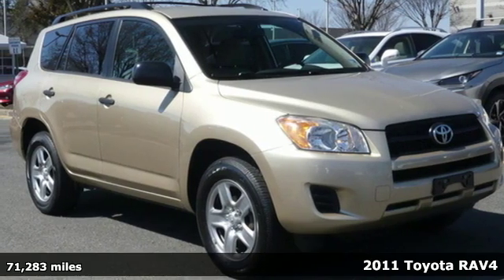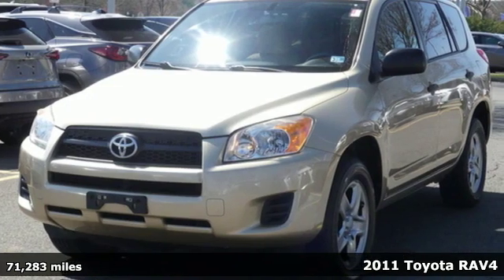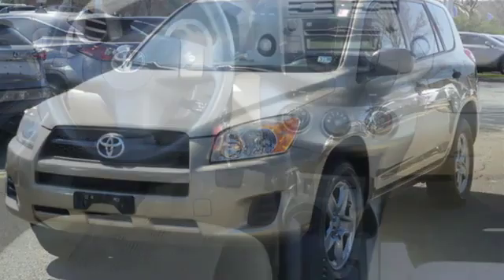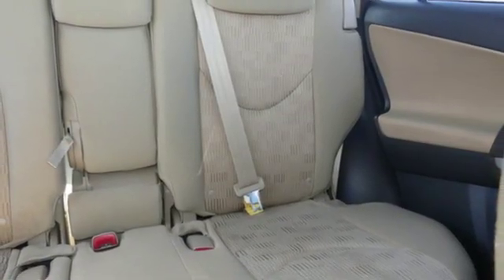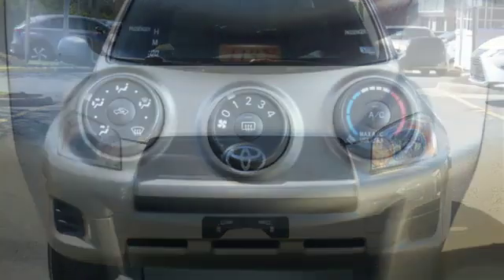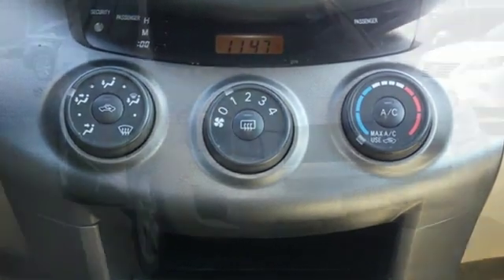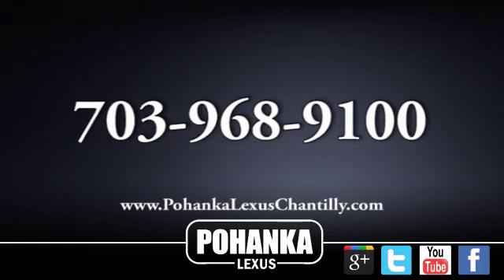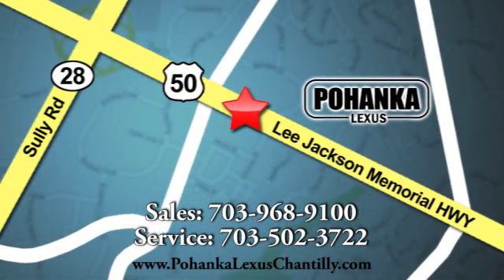Used 2011 Toyota RAV4 Chantilly Dale City VA DC, MD NXK2118913A - SOLD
Year: 2011
Make: Toyota
Model: RAV4
Trim: 4WD 4dr 4-cyl 4-Spd AT
Engine: L Cyl.
Transmission: A
Color: GOLD
Interior: TAN
Mileage: 71283
Stock #: NXK2118913A
VIN: JTMBF4DV8BD041539
***LET'S GO PLACES*** CLEAN CARFAX!!! 4X4!!! Our Service department is open from 5:30am to 11:00pm 365 days a year!!! NO APPOINTMENT NECESSARY!!! With FREE Wi-Fi internet Cafe, Children’s Play Area, Snacks, massage chairs and Sports Lounge. Be a part of the Pohanka Lexus family.

Address:
13909 Lee Jackson Memorial Hwy